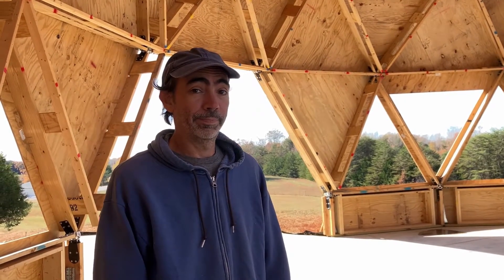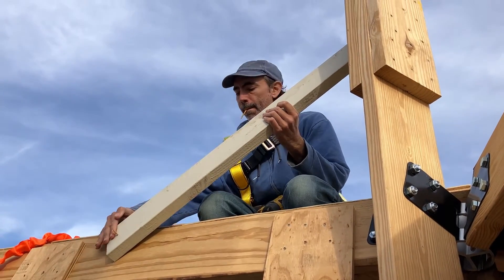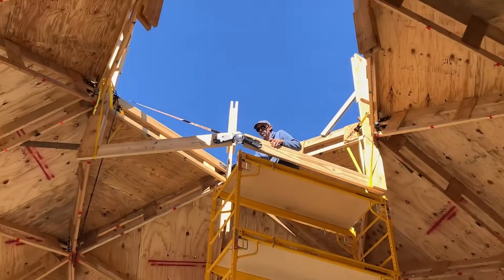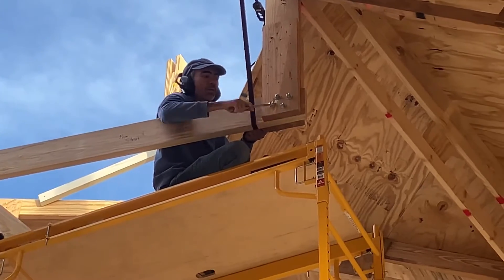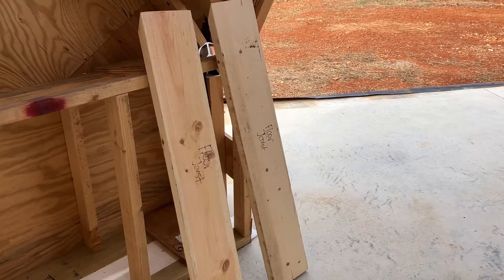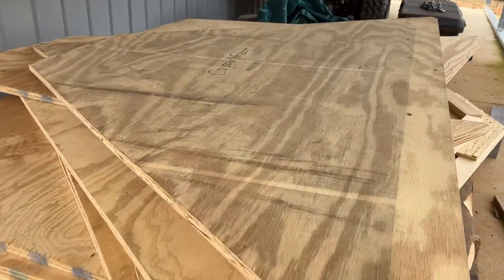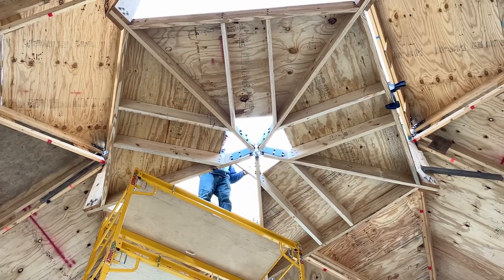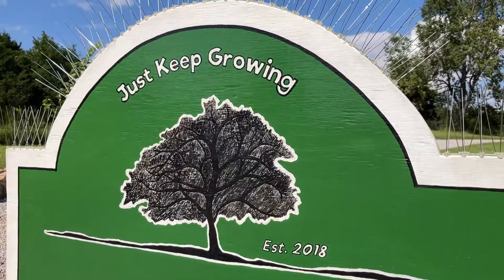Building The Cupola Floor 25 Feet Up...How Does It Stay Up There!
Our geodesic dome build continues!  We started building the cupola.  That meant adding floor joists that seem to be hanging in mid-air.  This cupola floor is surprisingly sturdy!